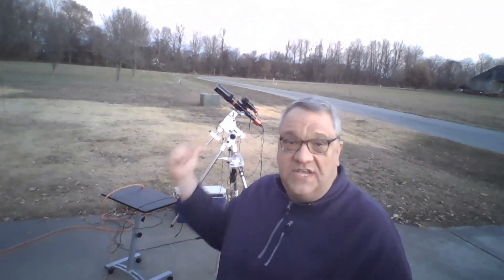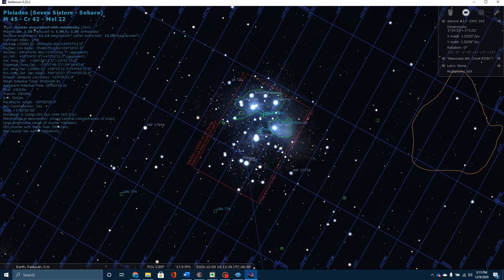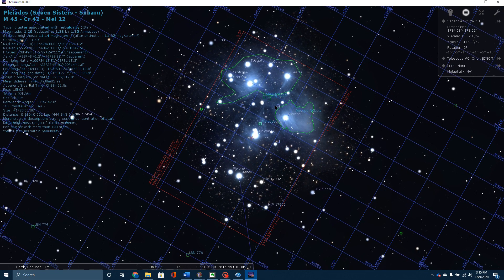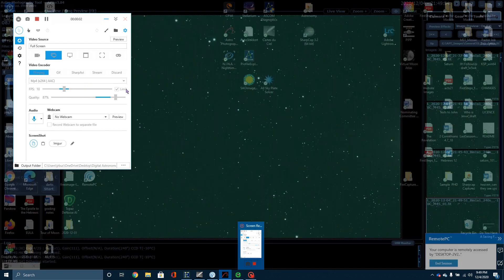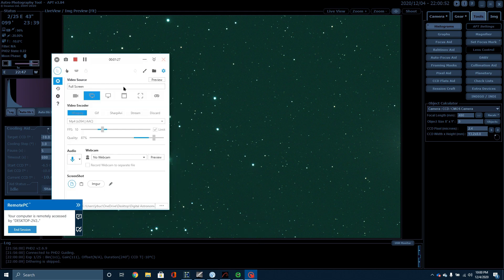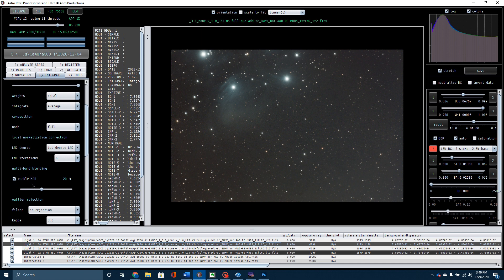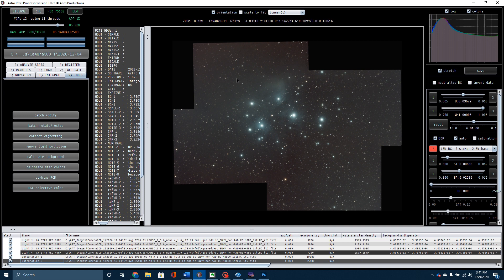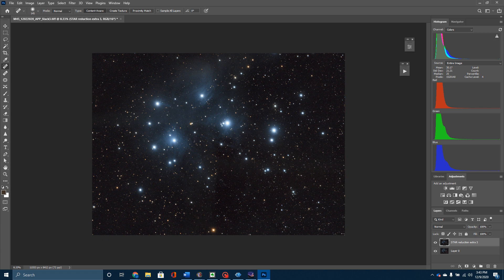Imaging the Pleiades (M45)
The Pleiades (M45) are one of best known and most beautiful objects in the night sky.  In this video, I will show you how I put together a 4 panel mosaic of this famous open star cluster using Astrophotography Tool and Astropixel processor.  In addition, I threw in two bonus images of Caroline's Rose and M15.  All images shown in this video were captured with Orion ED 80T on Skywatcher Heq-5 with ZWO 183 MC Pro camera.